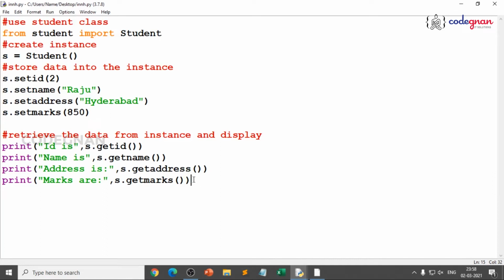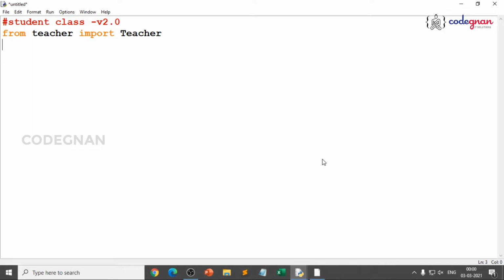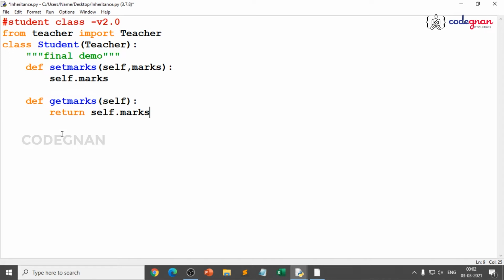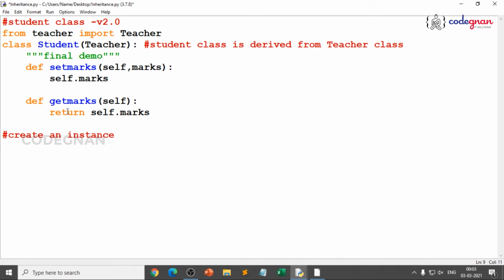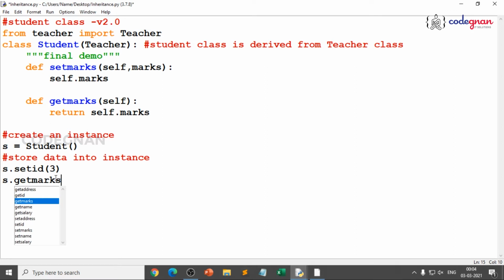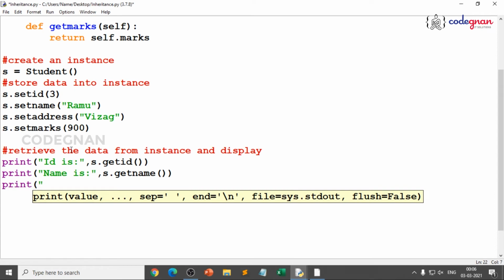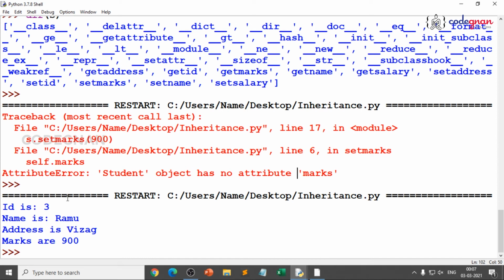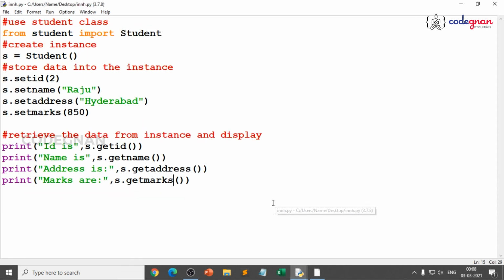Inheritance in Python - 2 | Python Tutorials - 2022 | Codegnan